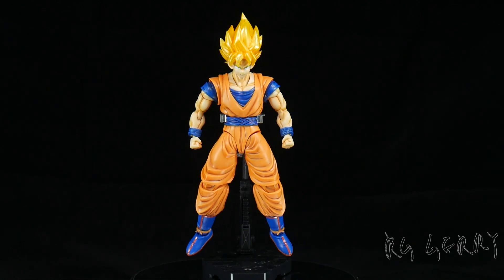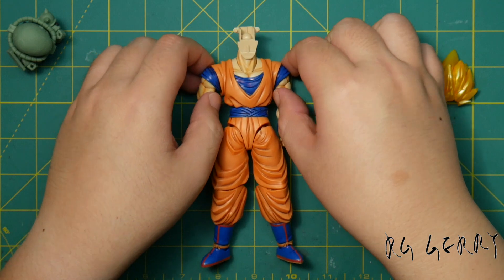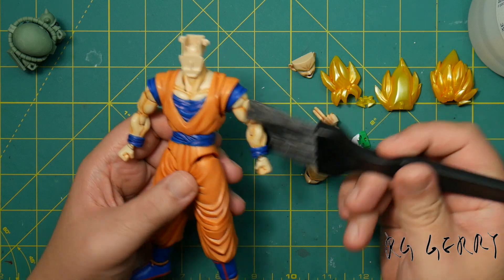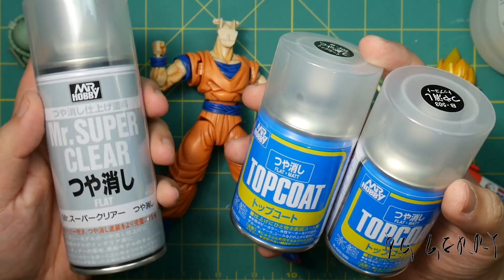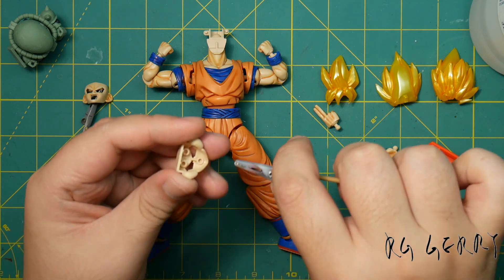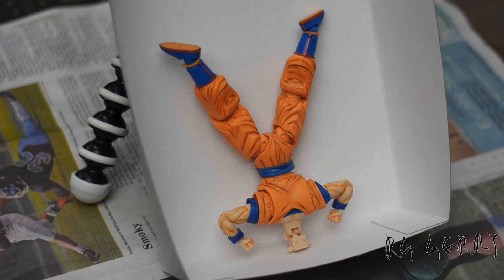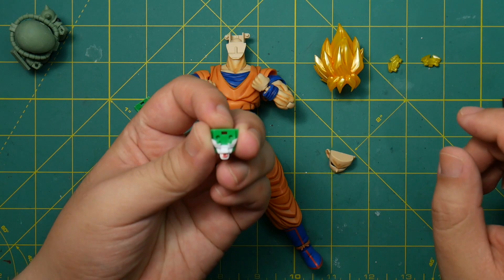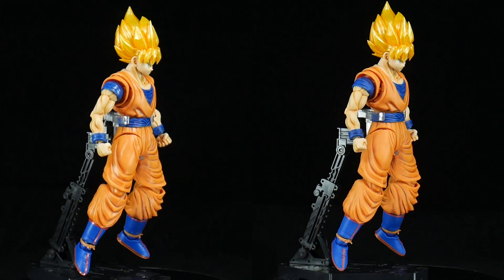RG 022 Figure Rise Detailing 3 by Top Coating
In this video, I'll show you how to get a better texture/finish of your Figure-Rise standard kit with top coating